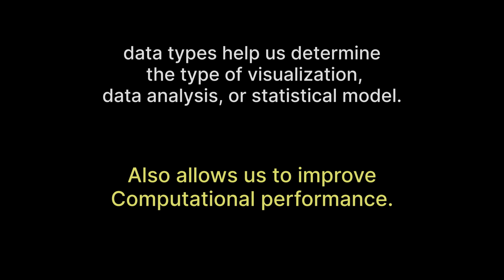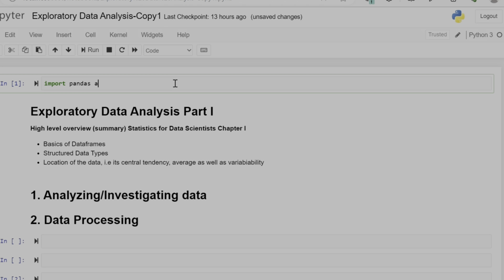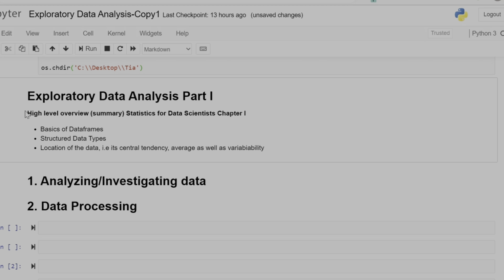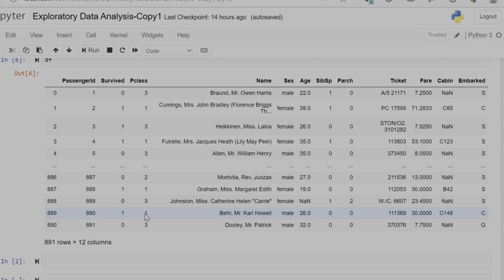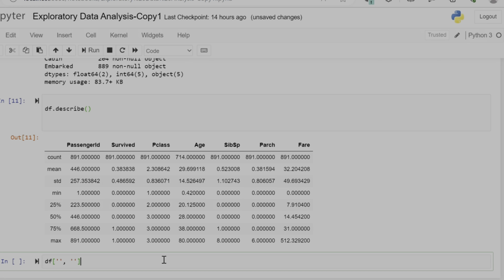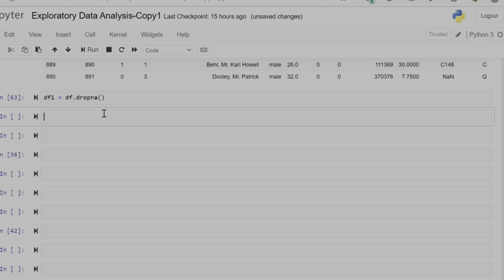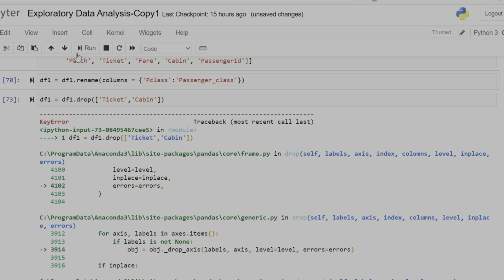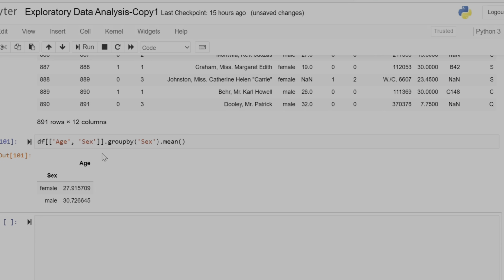Exploratory Data Analysis For Data Scientists & Data Analysts using PANDAS - PT. I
Firstly, I thank God for guiding me💕

Hello and welcome to my story.
Here are some important resources I used in my journey.

Here is the book mentioned in the video:
Practical Statistics for Data Scientists

Automate the Boring Stuff

I think you may be able to actually find Automate the Boring stuff online for FREE. Google the title and see what comes up

How I become a Data Scientist

Billy Collins (Instrumental Version) - Pandaraps